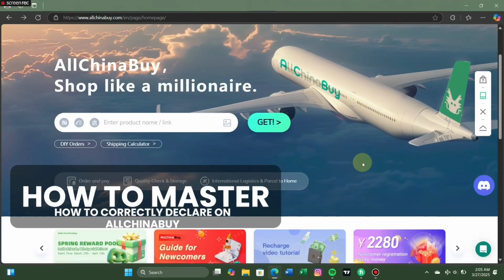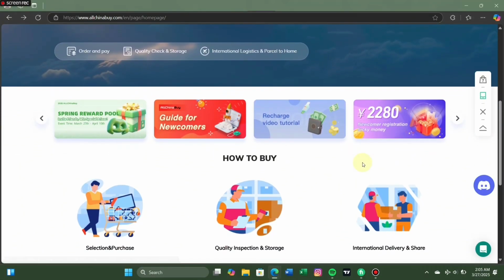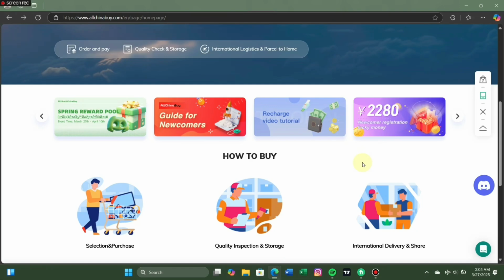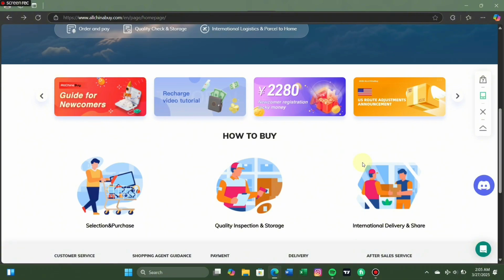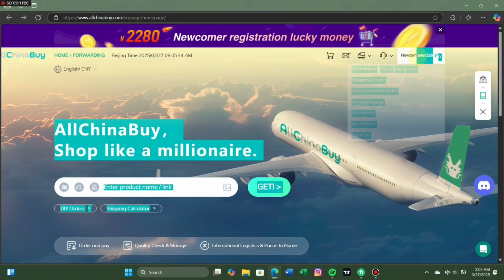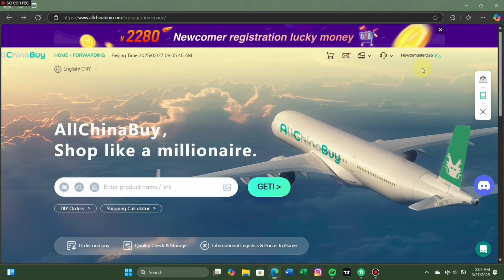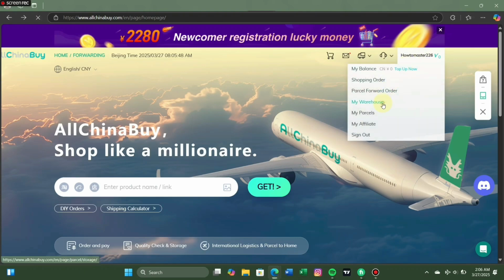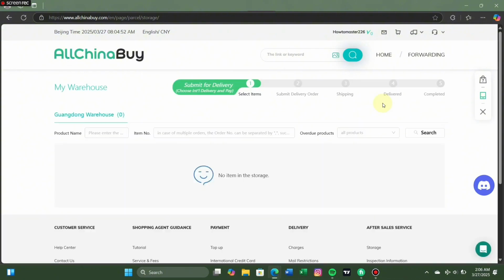HOW TO CORRECTLY DECLARE ON ALLCHINABUY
Not sure how to correctly declare your items on **AllChinaBuy**? In this video, I’ll walk you through the declaration process to help you avoid customs issues and unexpected fees when shopping internationally. Whether you're a first-time buyer or an experienced shopper, this guide will ensure your orders go through smoothly.

What you’ll learn in this video:
- What declaring means when shopping on AllChinaBuy
- How to correctly fill out declaration details
- Choosing the right declaration value to avoid delays
- Understanding potential customs duties and taxes

Have you ever faced issues with declaring items? Share your experience in the comments.